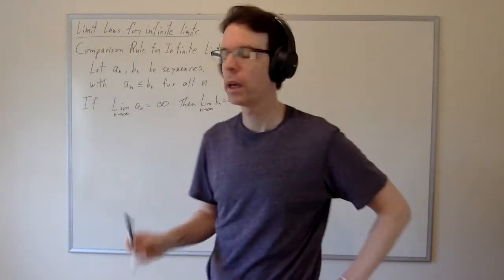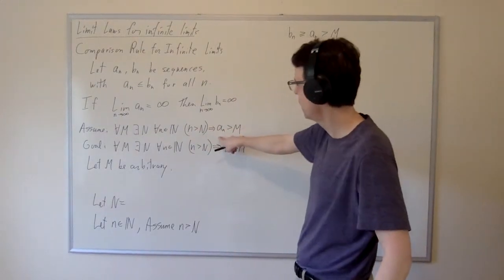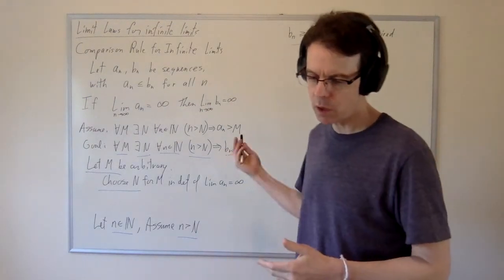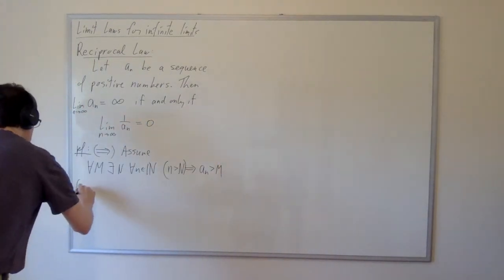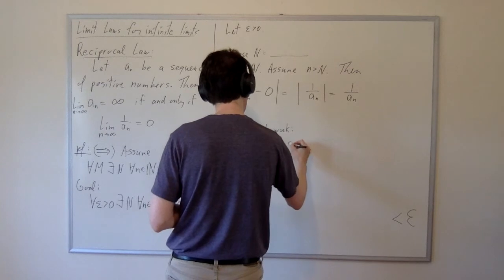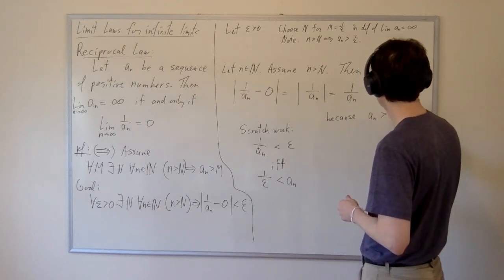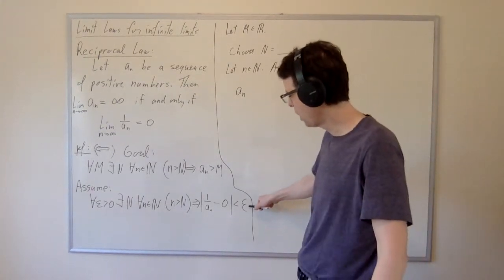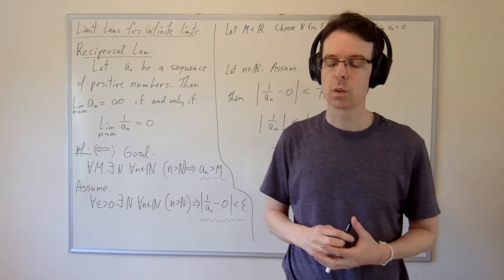Infinite Limits Comparison and Reciprocal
A comparison test for infinite limits and a theorem about the reciprocal of a sequence which diverges to infinity.